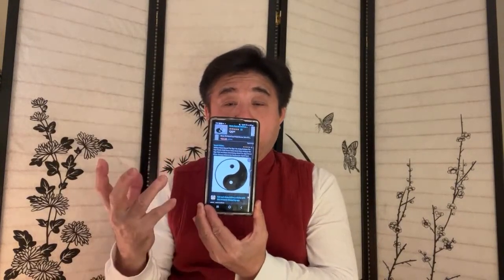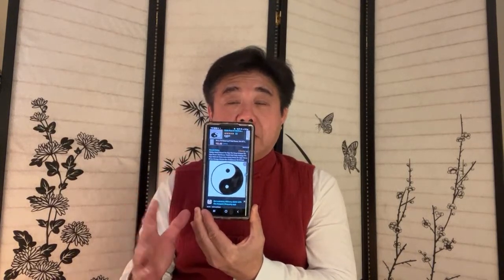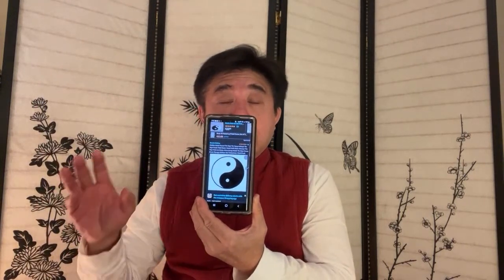Tai Chi Live Who Moves First : Yin:Yang, Mind/Body, You/Them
Today we discuss on understanding the mind n body in our movement of our forms and applications in push hands and life experiences.